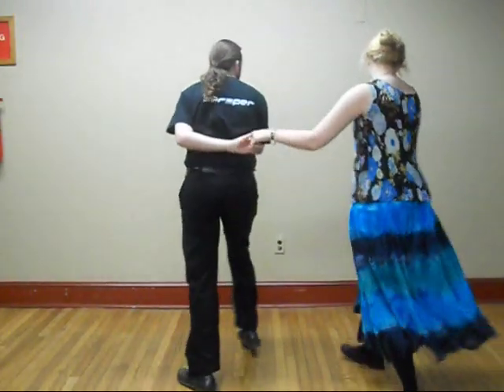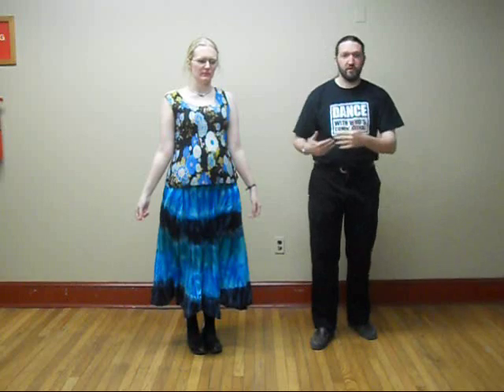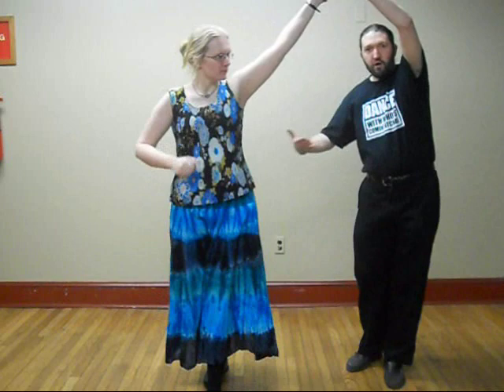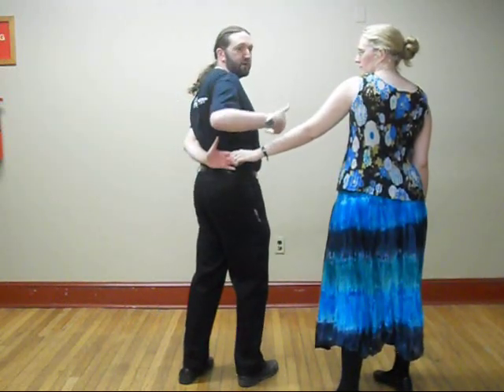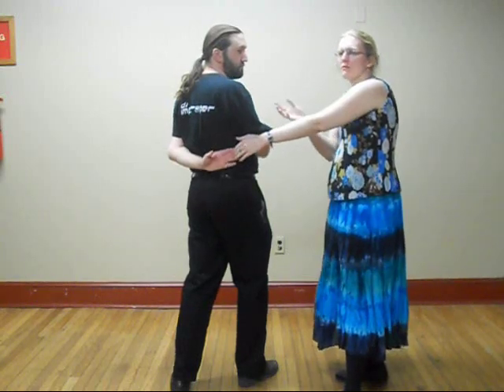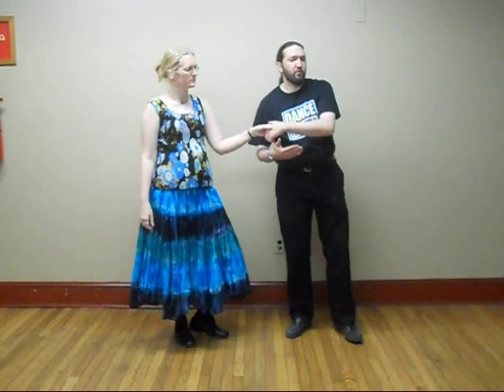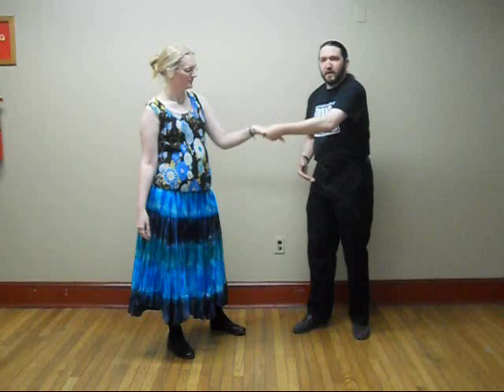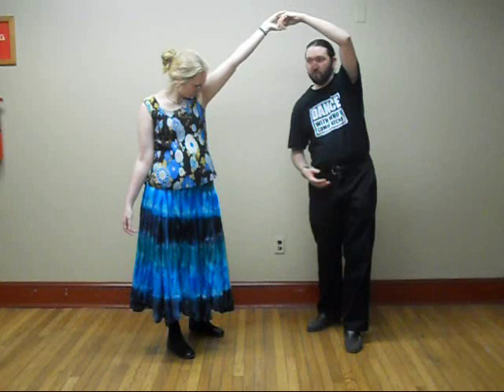Contra Dance Flourishes: How to Do a Square-Through With Hands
This is a flourish on a square-through, where you keep connection with the person traveling with you the entire time. As with any trick involving twisting your own arm behind your back, realize that THE PERSON WHOSE HAND & BACK IT IS controls that move -- the other person's grip should be loose enough that the person with their hand behind their back can find where is comfortable as some people are more flexible than others, and they know where they fall on that spectrum.

Dancers are Steven Roth and Ryan Holman.